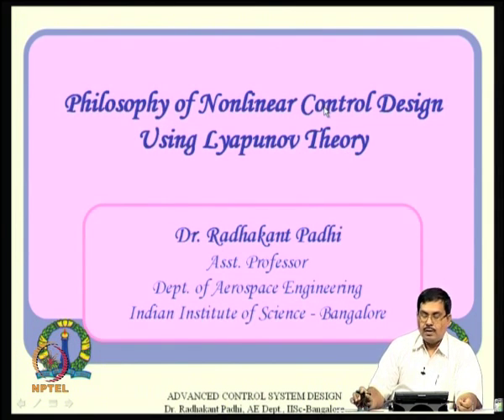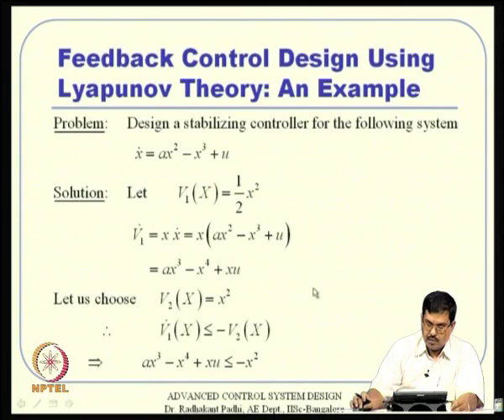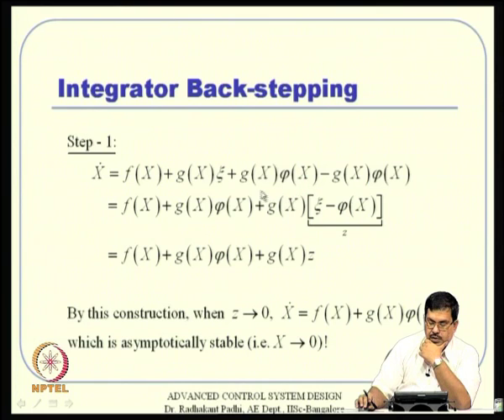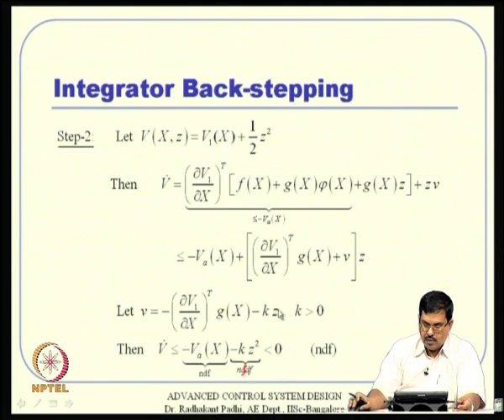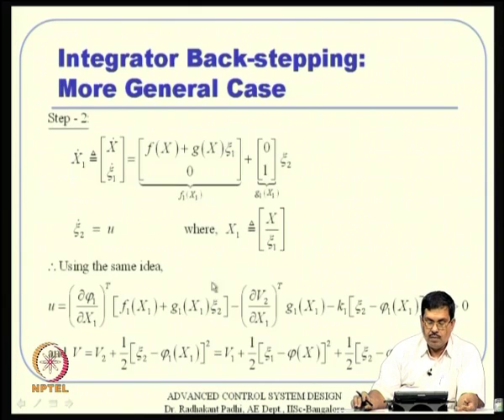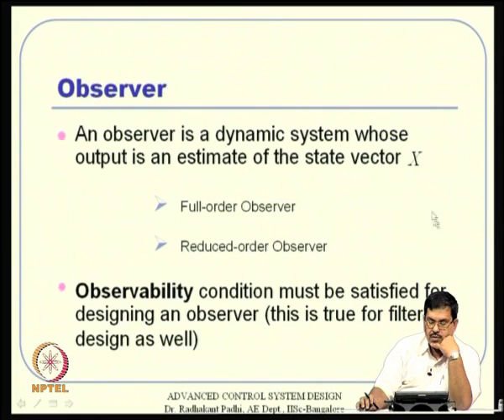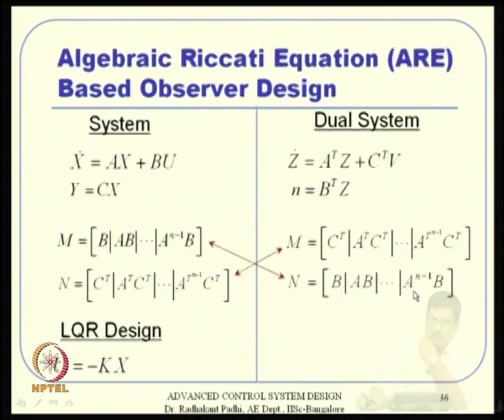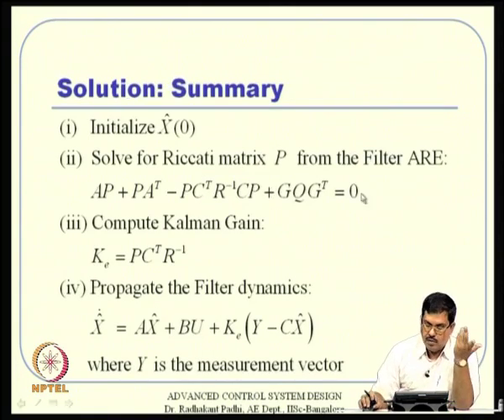Mod-15 Lec-39 Integrator Back-Stepping; Linear Quadratic (lQ) Observer